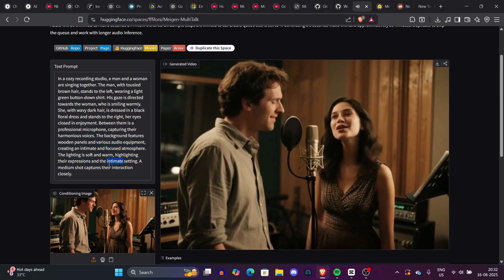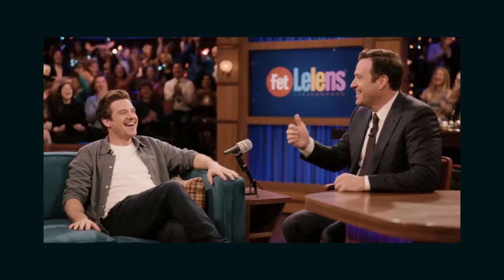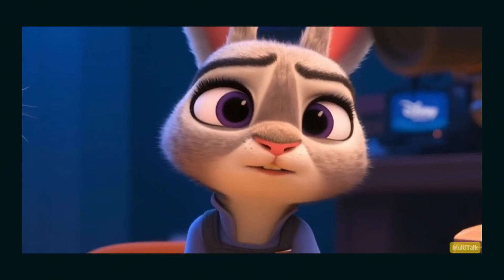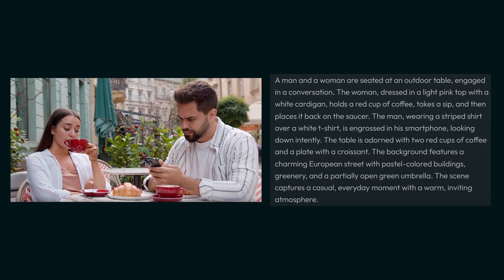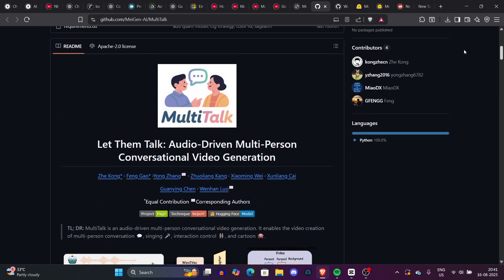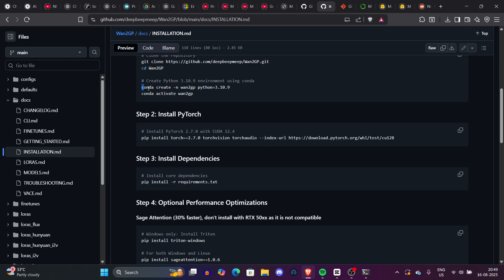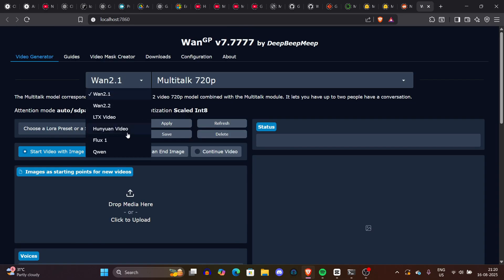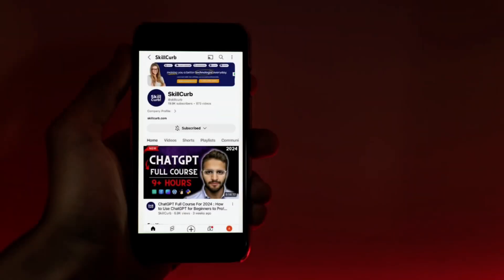Make AI Videos with Multi Person Conversation + Pose + Singing for FREE (Local INSTALL)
We will install and review MeiGen-AI Let Them Talk: Audio-Driven Multi-Person Conversational Video Generation. Create videos with singing 🎤, interaction control 👬, and cartoon characters talking .. its fun and easy.

Timeline:
0:00 – Intro to Multi-Talk
0:38 – Hugging Face & Features
1:08 – Video Examples
2:22 – Cartoon/Animation
3:14 – Minions & Disney Style
4:01 – More Examples & Prompting
6:20 – Video Generation
7:22 – Local Installation
10:44 – WanGP Interface